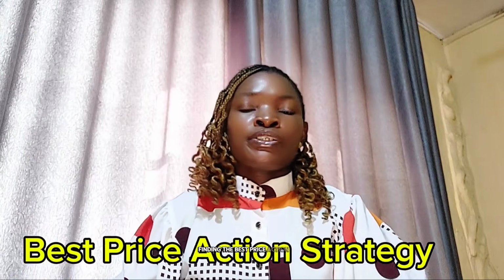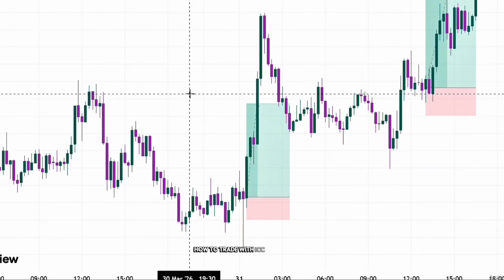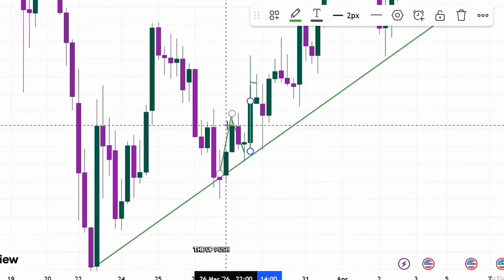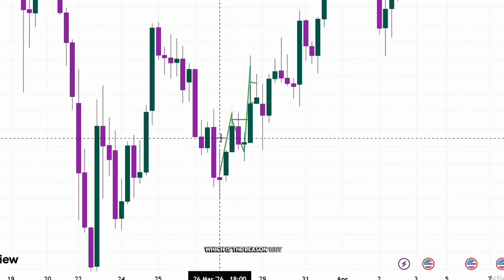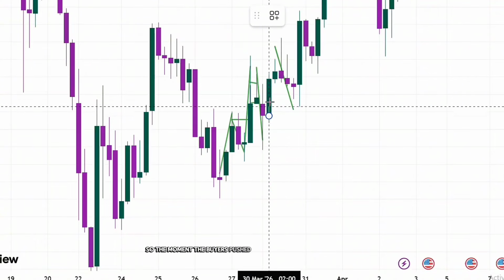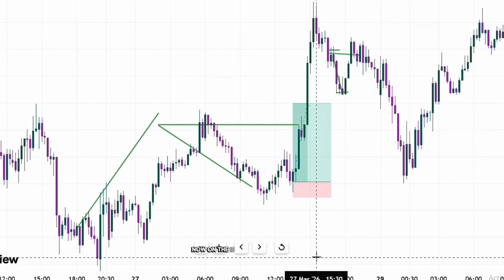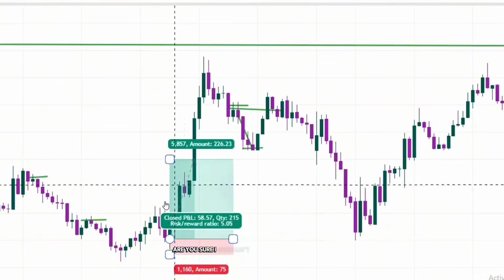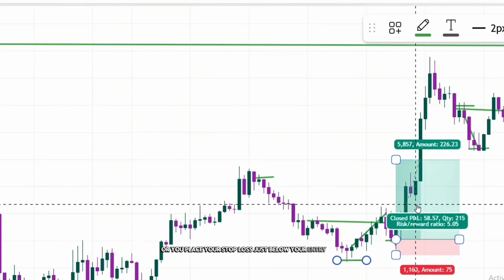Best Price Action Trading Strategy NOW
Best Price Action Trading Strategy for Beginner Forex Traders. ICC CONCEPT is the simplest way to understand price action. This is the best simplified step by step video guide to help trade using ICC STRATEGY without complexities. ICC Stands for INDICATION CORRECTION CONTINUATION.  ICC CONCEPT sees price movement exactly as it is and gives traders clarity on how to enzer the trade during CONTINUATION. ICC CONCEPT explains that INDICATION shows the intended direction of the market operators so day traders and swing traders don't trade INDICATION, then comes a CORRECTION; CORRECTION is a sort of pull back, sell of, profit taking or further premium entry, this CORRECTION phase is usually a noticeable pullback the whipes traders who chased and bought at the top. Lower TimeFrame traders also sell CORRECTION (during an uptrend and Buy CORRECTION during a downtrend) thinking it's a reversal. ICC Traders actually trade during CONTINUATION which is usually the major move in the direction the market operators showed earlier. This CONTINUATION entry is usually done on Lower TimeFrames like M5, M15, M30, etc.

Become a Consistent Profitable Trader With 7 Days One On One Mentorship with Ovampa:

This Broker is Suitable for Europeans, America, Italy, UK, etc;